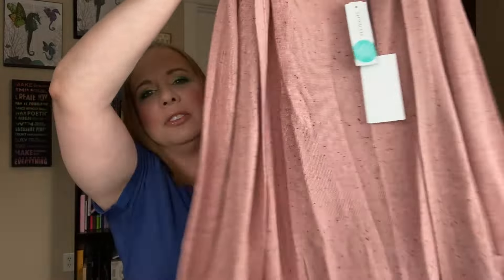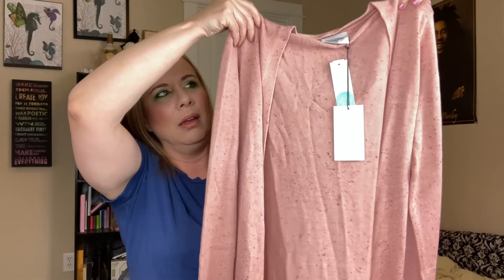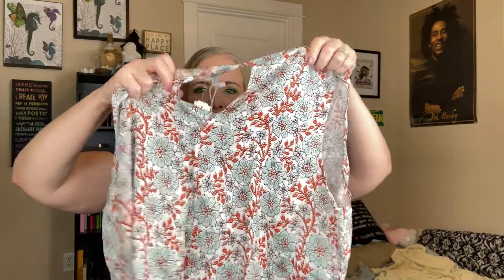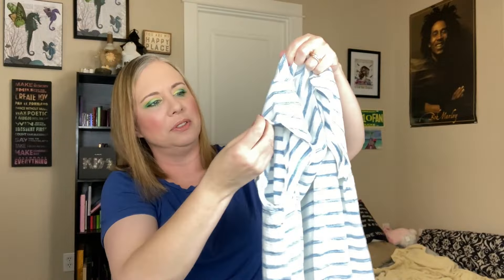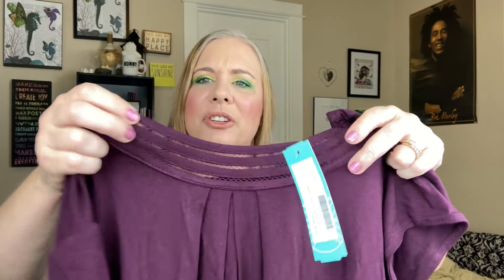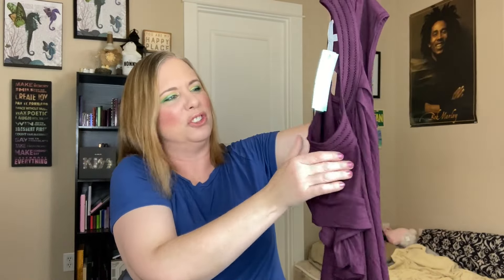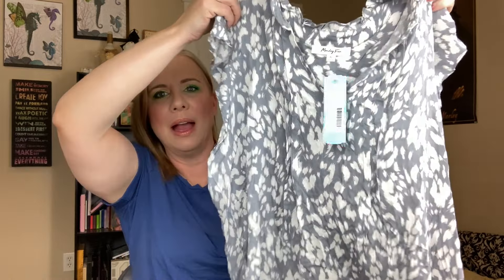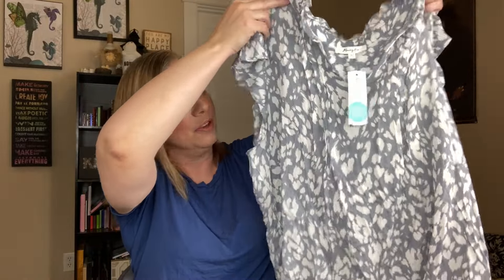My April Stitch Fix box! Five items perfect for Spring and Summer!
Hey there!  In today's video, I'm sharing what I got in my April Stitch Fix box.  Stitch Fix is a monthly fashion subscription box service.  I discovered this service through my friend @hangingoutwithkim and signed up, using her code.  Thanks, Kimmy Poo!  You get 5 items sent to you, based on your preferences... and with the help of a personal stylist.  If you choose to keep all 5 items, your styling fee is waived and you get a really nice discount on the items.  So far, I think I've gotten 4 Stitch Fix boxes and I've kept everything they've sent me... this time included!  Let me know if you get Stitch Fix and what you think of it.  I'm loving it!

Thanks so much for taking time out of your day or night to watch this video.  It means the world to me.  I can't wait to see you again in my next video but in the meantime, take good care of yourself, be well, safe, happy!  LOTS OF LOVE!! XOXOXOXOXO